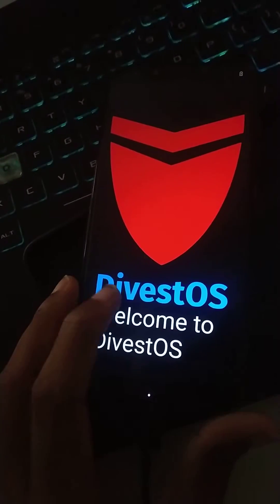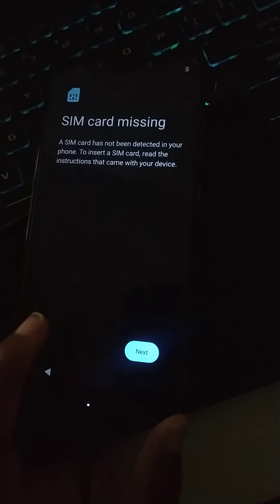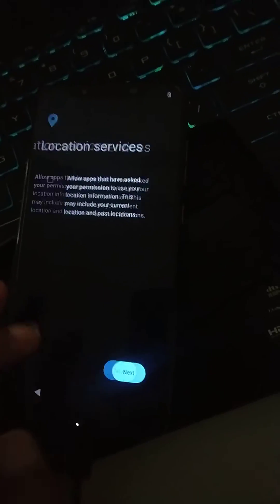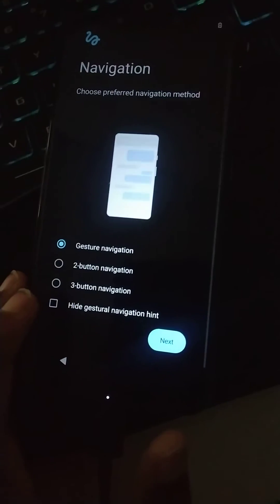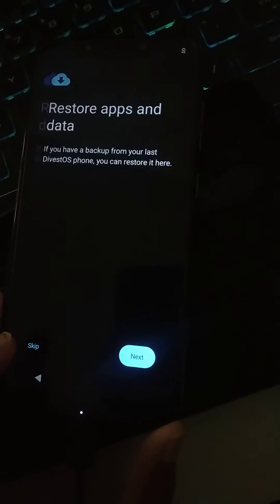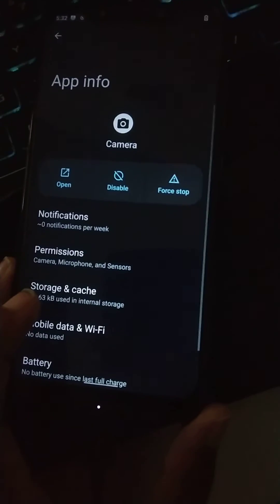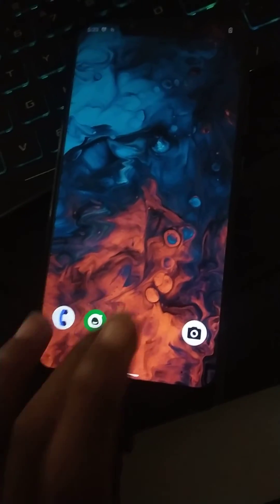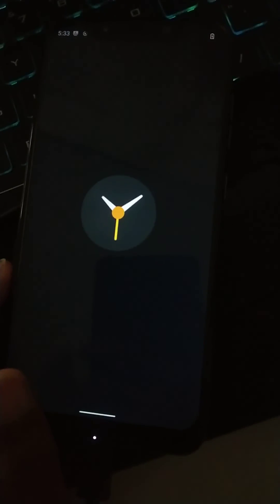Installing The Most Securest OS for Android - Divested OS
We are Installing The Most Secure OS for Android - Divested OS How to install divested os? In this video we have installed the most secure rom for android. This Custom rom is based on Android 12 and comes with Fdroid, Graphene Os Camera out of the box. It has very advanced privacy and features like secure boot, ability to lock the bootloader after flashing the rom. Divest

divested os,android rom,safest custom rom,secure boot,lock bootloader,graphene os camera